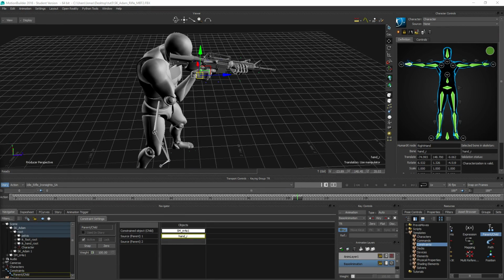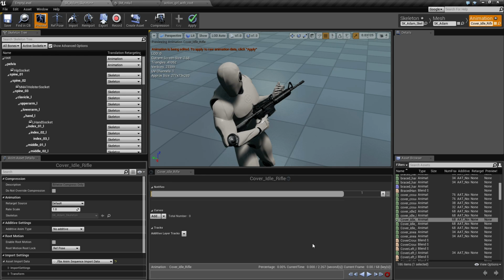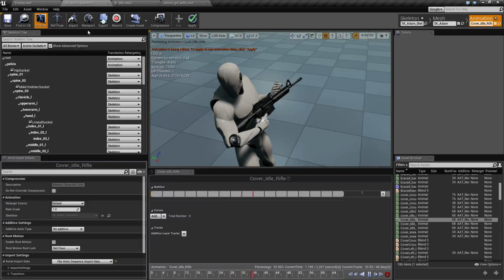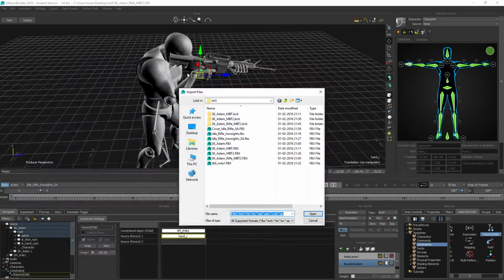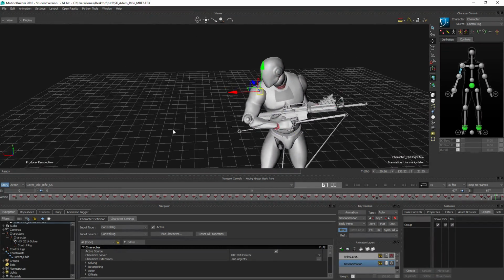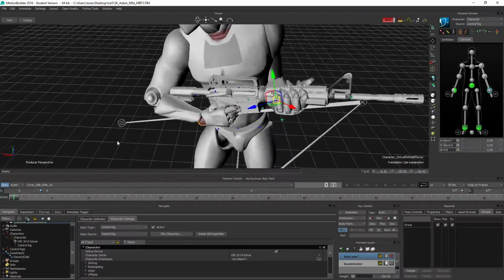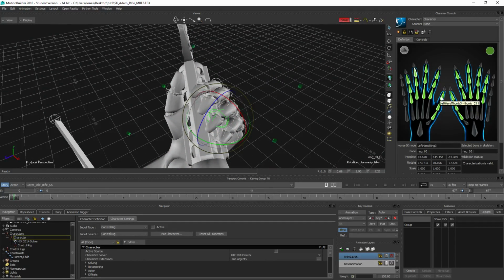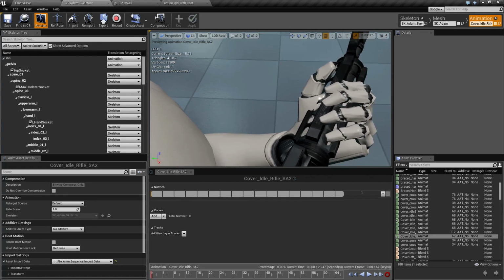Part 95 - Howto adjust an Animation from Mixamo in MotionBuilder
In this video i show how to adjust my cover animation so the left hand stays on the barrel of the rifle using MotionBuilder. I also end up fumbling a lot with keys inside Unreal Engine. Pardon that...